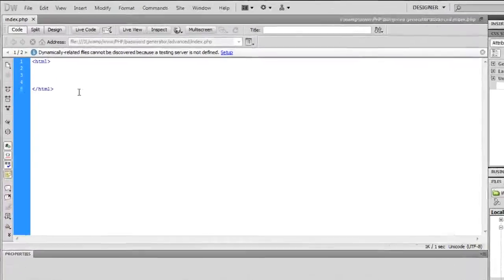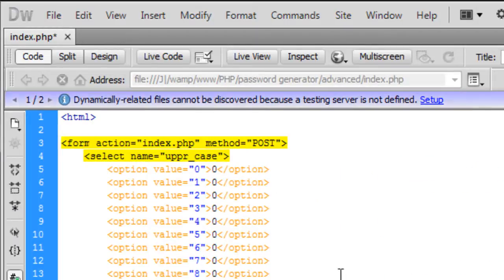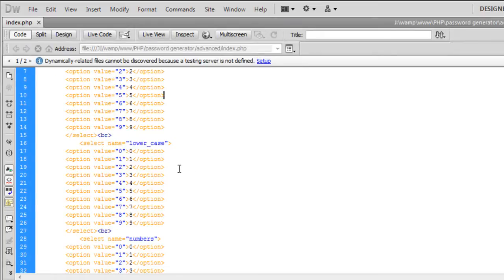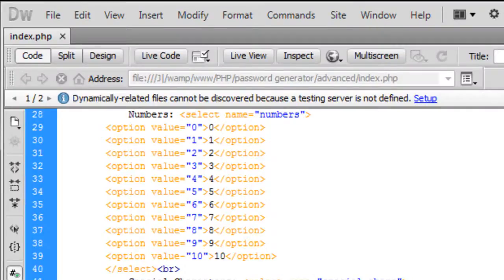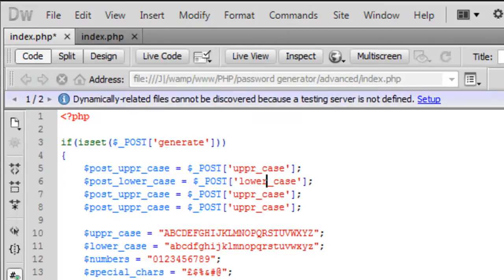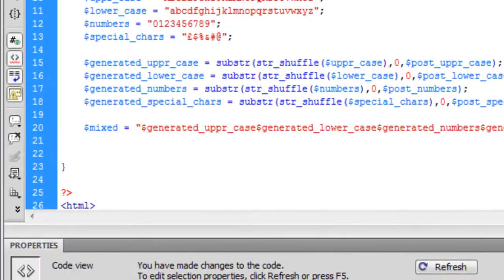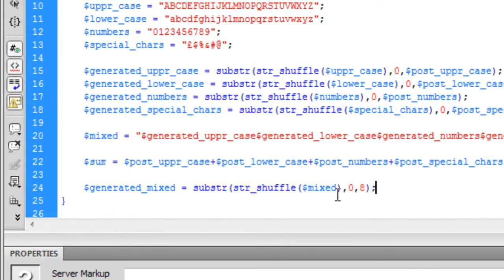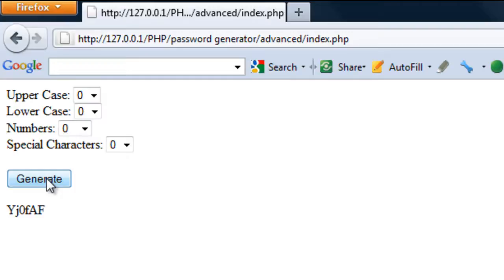PHP: Advanced password generator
How to create an advanced password generator using PHP